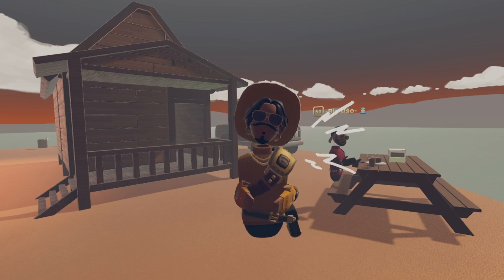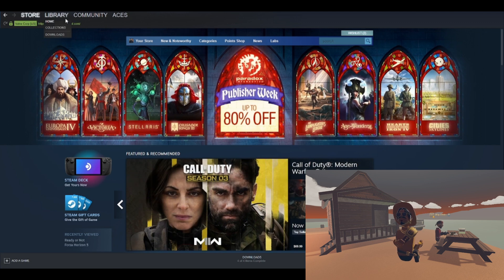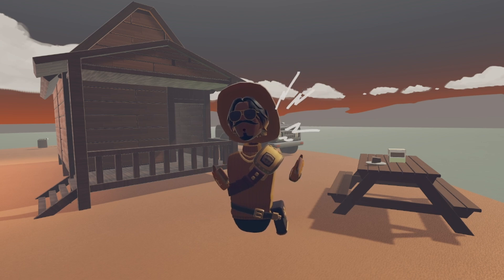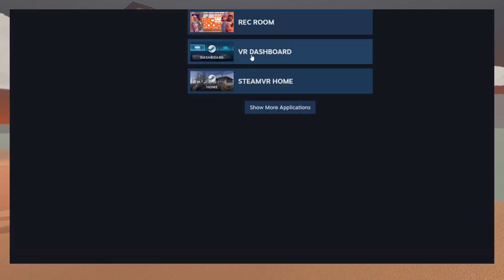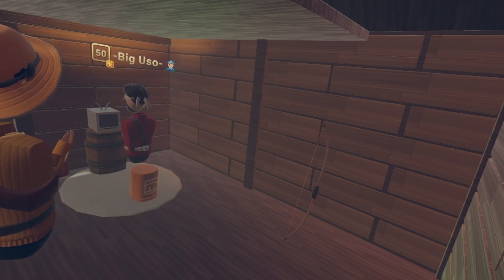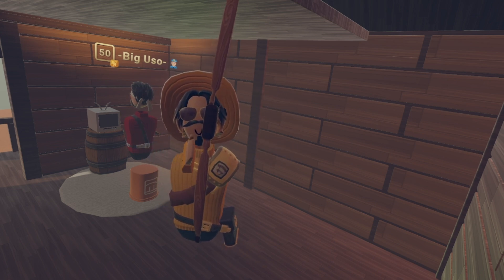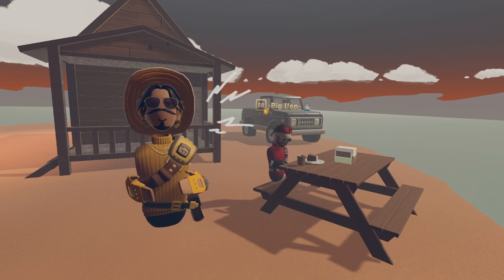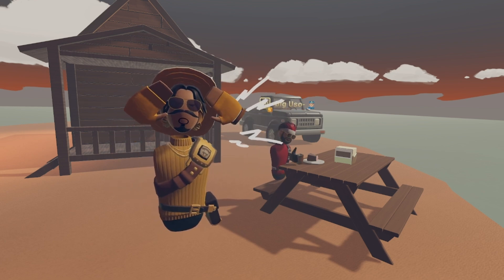How to use a Auto Clicker in RecRoom VR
This is my first video on this channel and it is a updated tutorial with all the new fixed bugs / glitches and has a detailed with video descriptions with step by step instructions and showing off how to use it in-game.